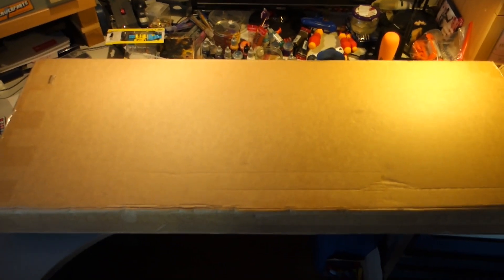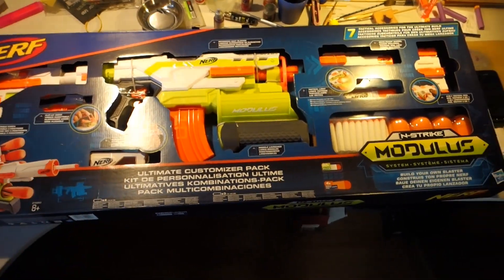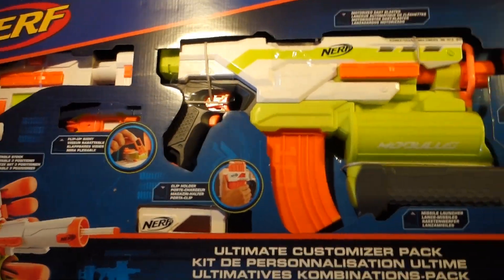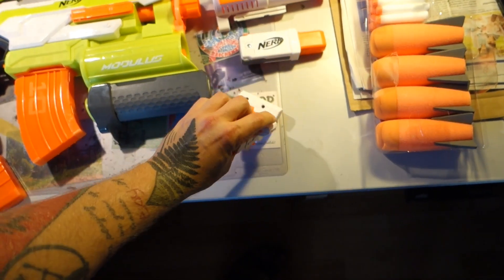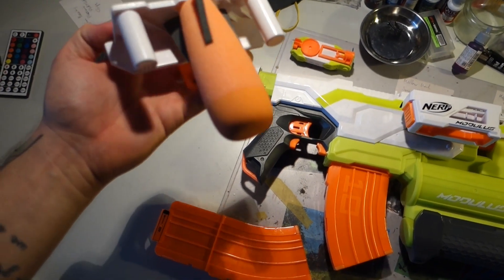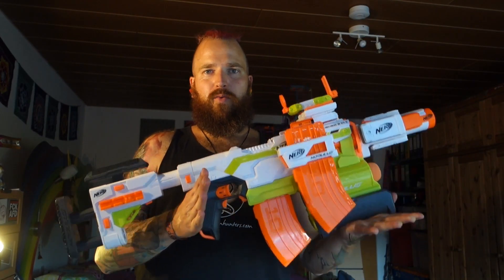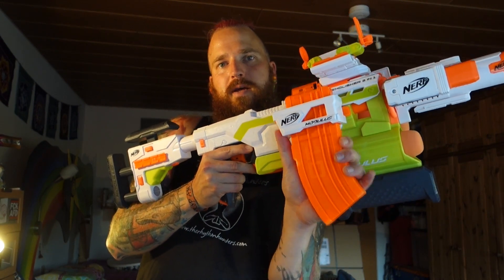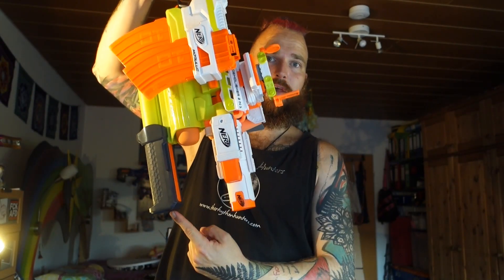Unboxing #05: The Modulus Demolisher ~ I finally got it! ~ Thanks to Blaster-time.eu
Aloha friends,
I finally got it! The Nerf Modulus Demolisher! I have been wanting this ever since I first saw a video on it because I love the demolisher!

And now I have it thanks to my Krijn from Blaster-time.eu!

Make sure to check out his shop because he has got awesome stuff and ships from within the EU!!!

Ebay Listings:
For EU bigging price includes the shipping costs, so no additional charges!

Until then, NERF ON!

Rainbow